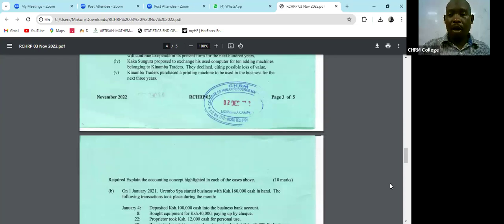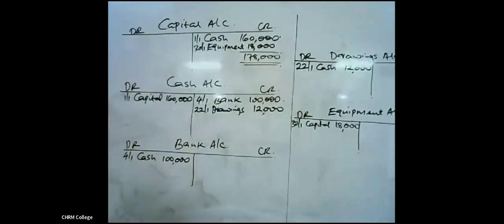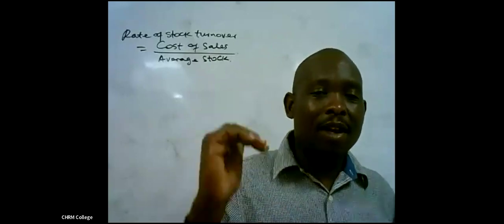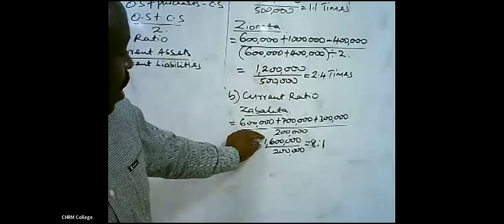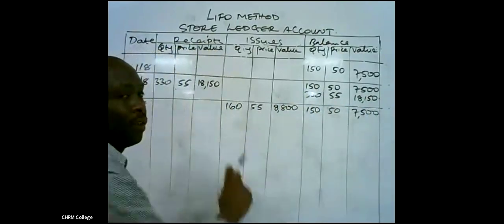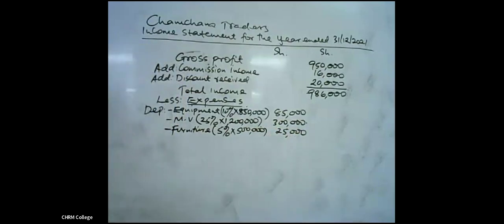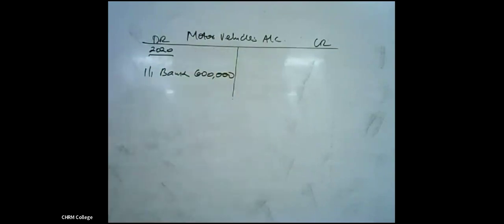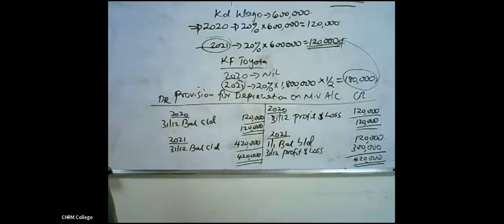RCHRP REVISION NOV 2022 PAPER